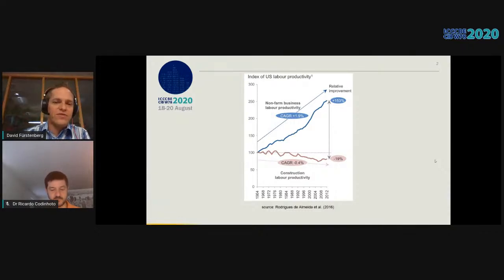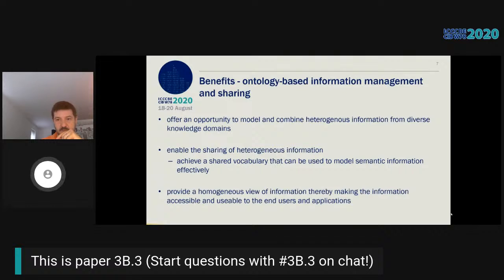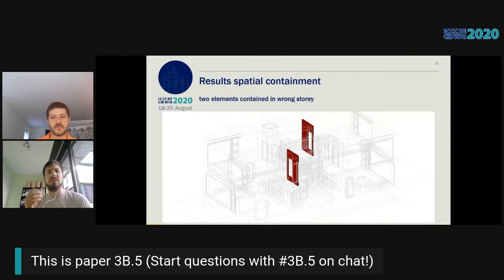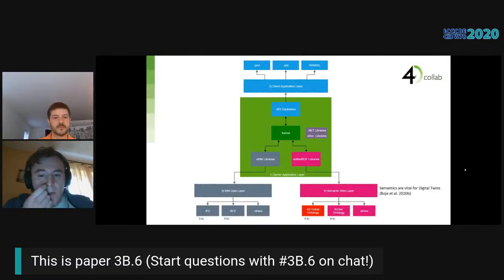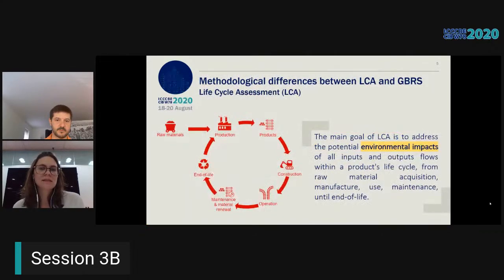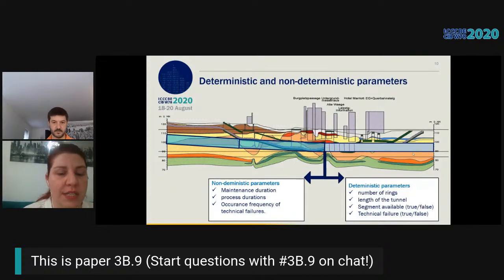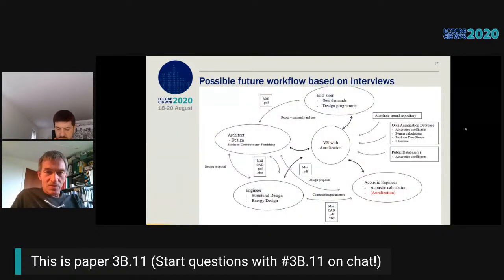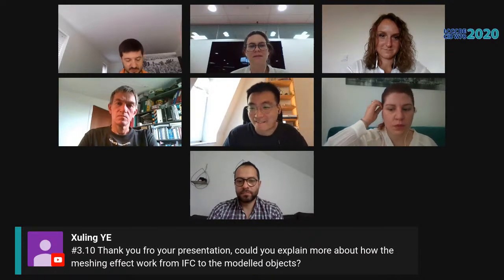TECHNICAL SESSION LIVE 3B